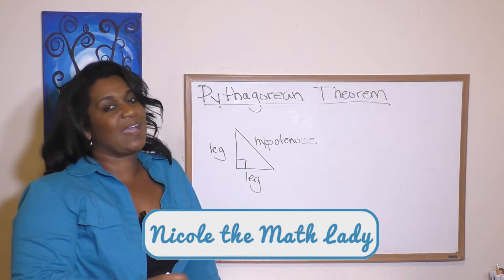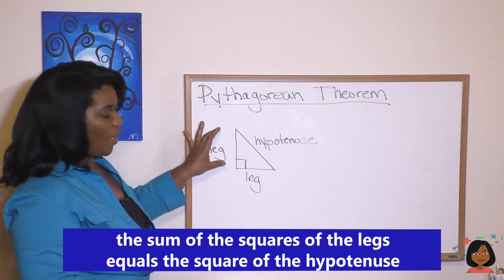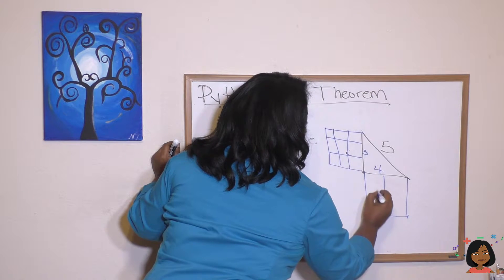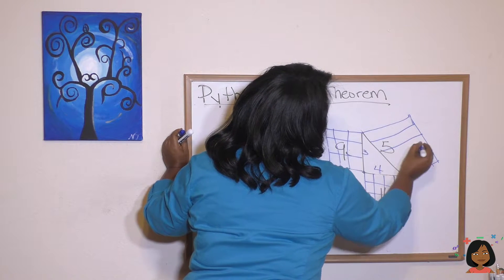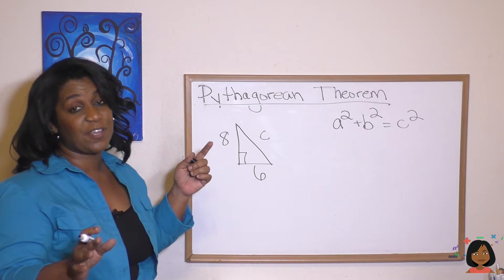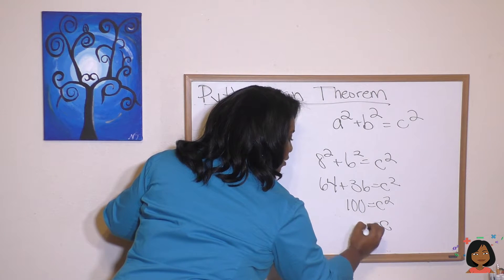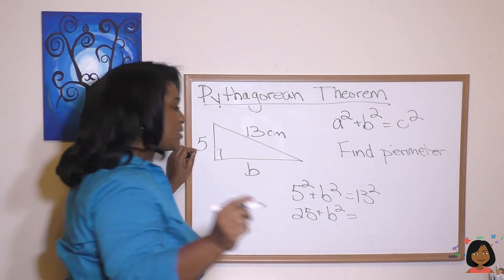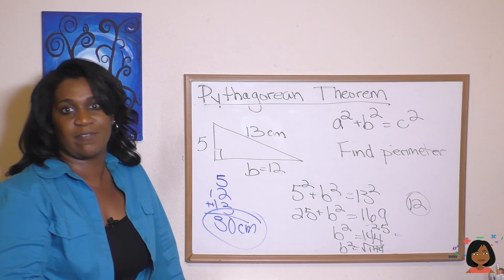99. Pythagorean Theorem (for Saxon Math 8/7)